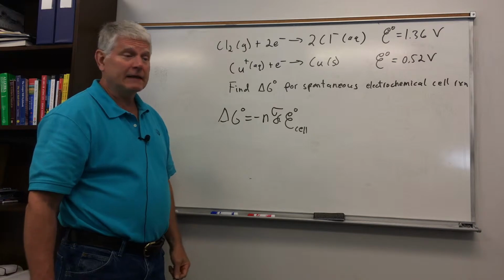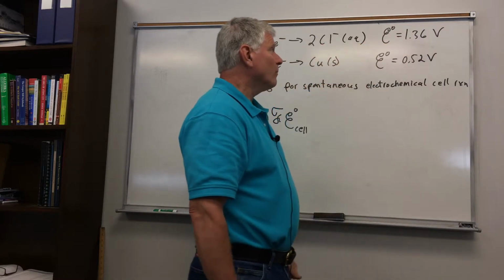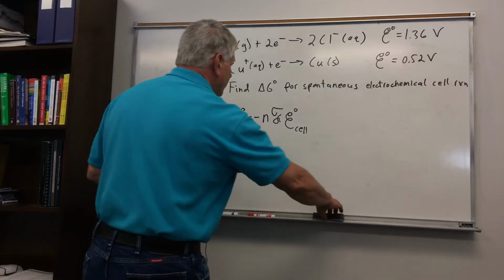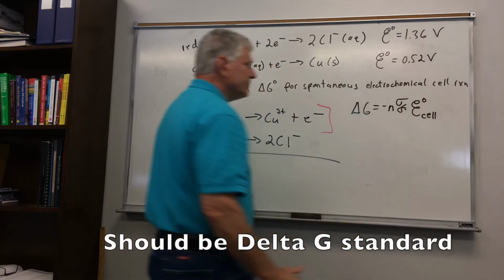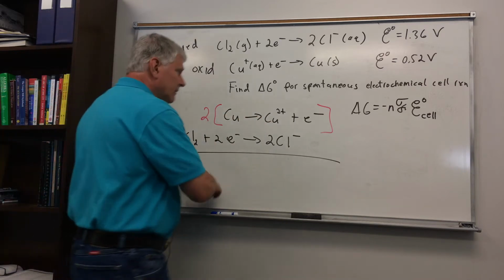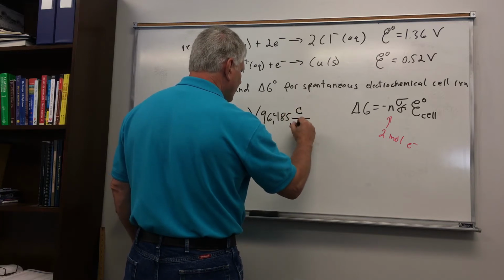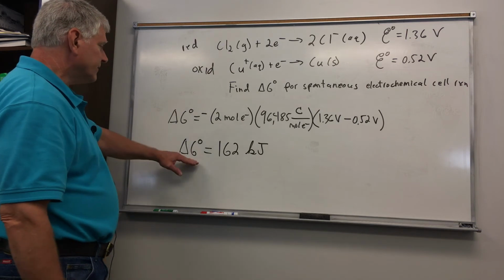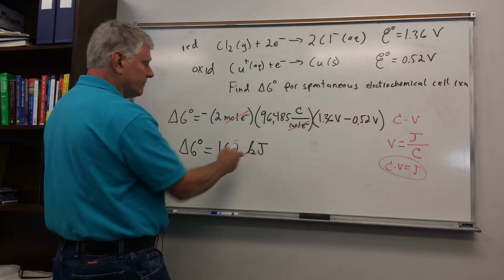Unit 4 Electrochemistry Video 9: Delta G from E standard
Calculating the Gibbs energy from the standard cell potential